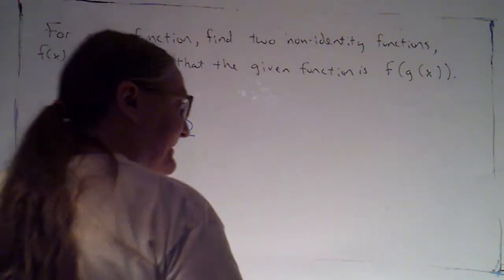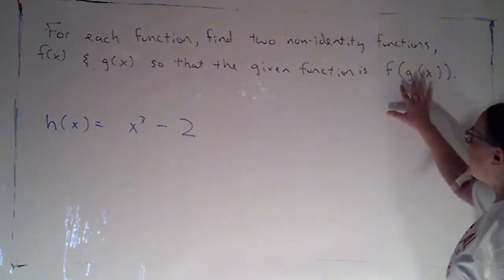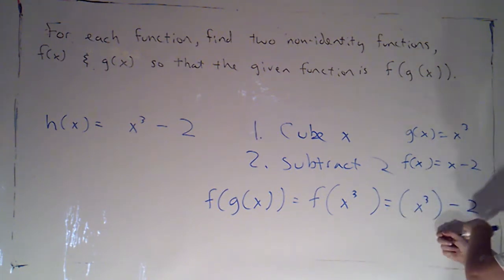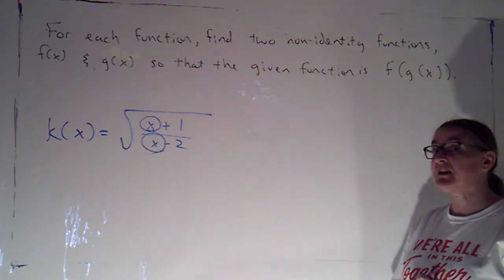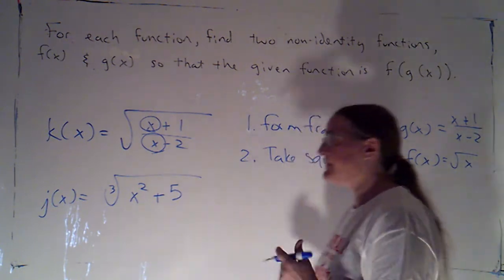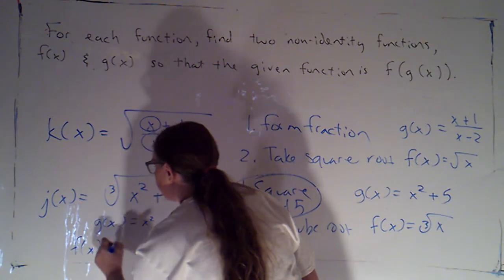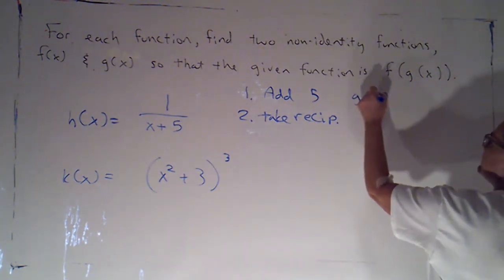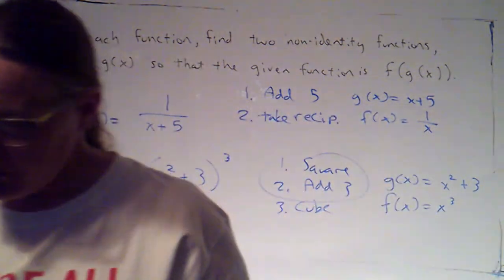Math 2 Section 1 8 part 13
Decomposing a function into a composition of simpler functions.